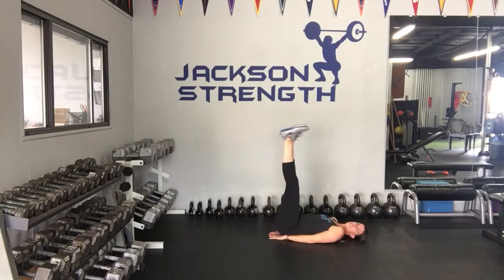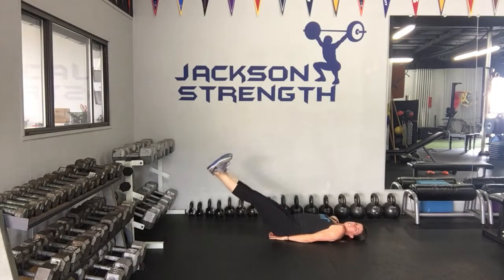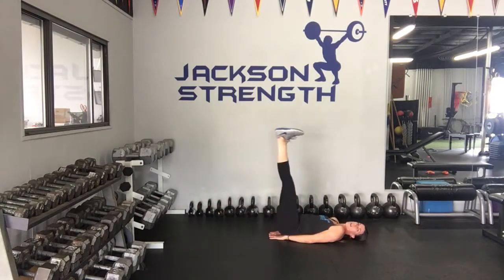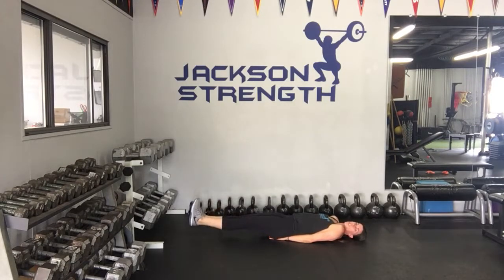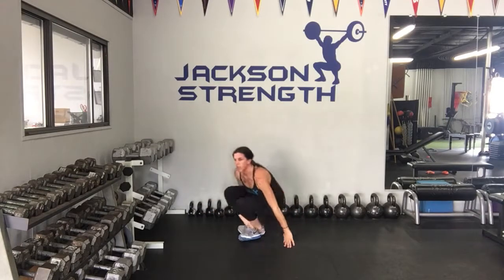Leg Lift - 2 Options